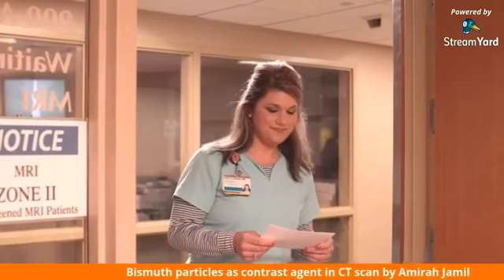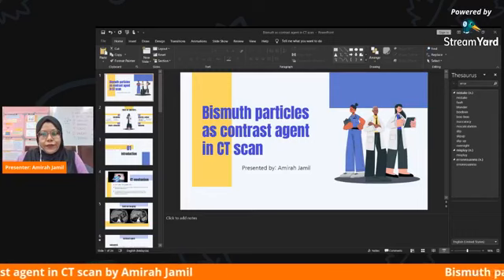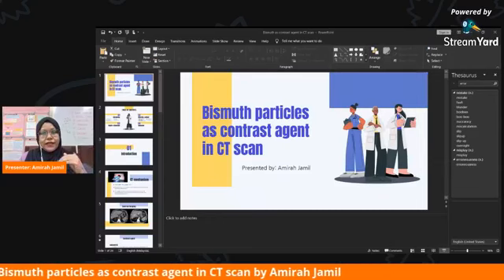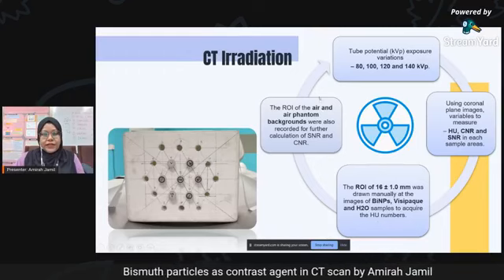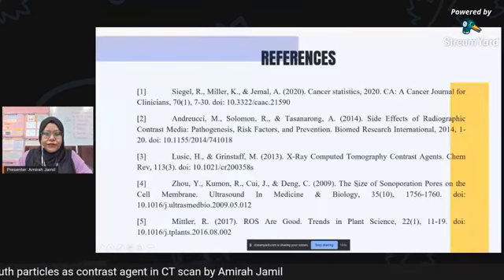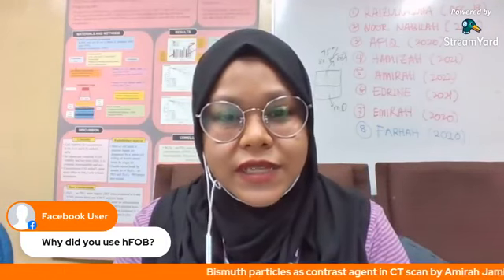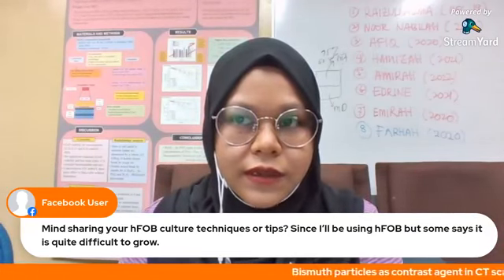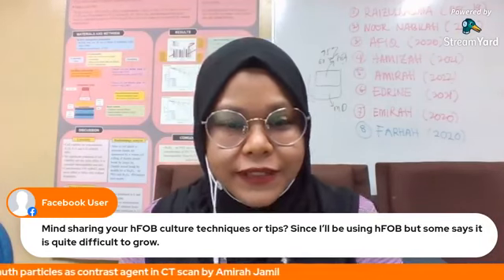Bismuth particles as contrast agent in CT scan 👨‍🔬☢🦴🧠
Salam and Hello to all fellow friends 💡

Another Coffee Talk 1.2 is around the corner and it will be organized by Postgraduate Club of School of Health Sciences (PPSK) just for you. Are you excited to hear that?

As we know, Medical Radiation is one of our major courses in the School of Health Sciences. But how far do you know about their research field for the need of health and medicine?

So here, we are truly honored to invite all of you to attend the sharing session from our beloved friend, Amirah Jamil , a PhD student from Medical Radiation Programme to talk about "Bismuth particles as contrast agent in CT scan" 🎈💛